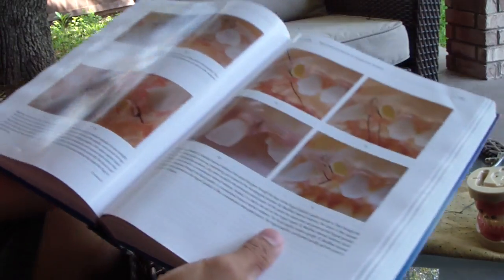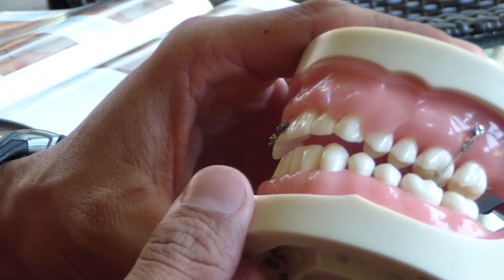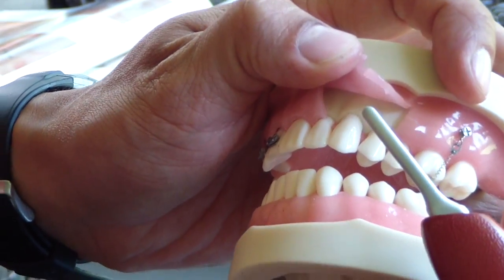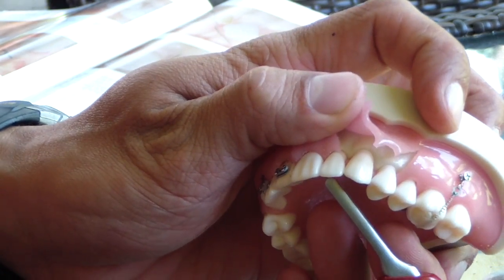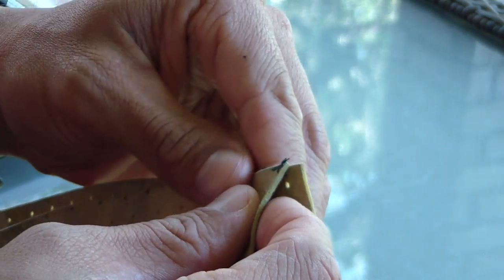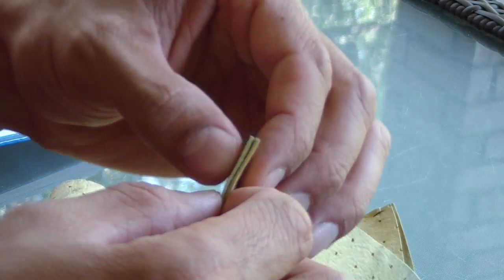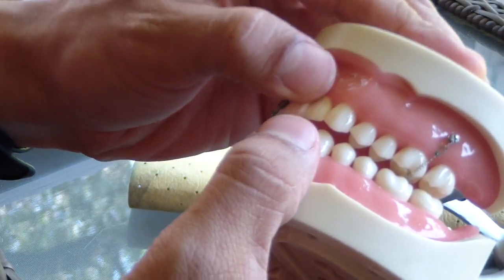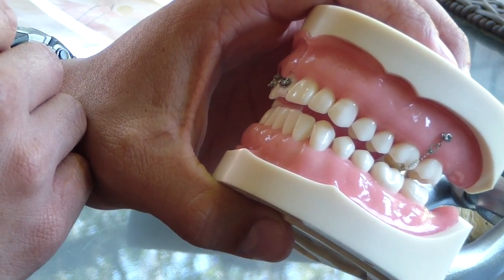Vertical Mattress Suture - Why and When to Use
Until approximately 3 weeks ago, I had no understanding of purpose of this suture.  The classic, tried and true, interrupted suture worked well in almost every situation.  Snaz it up as part of a sling suture and bam - coronally positioned flap.

However, a better understanding of the intentions of other types of suturing techniques has lead to me start utilizing them in the clinical scenarios for which they are indicated.  Finally. I can look at those mattress suture drawings and actually start to know what they mean.

This is a basic overview of a vertical mattress suture - indications and the theoretical advantage of using it.  The real question begs - does it make a difference?